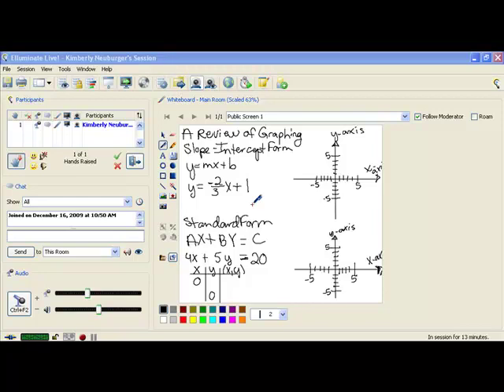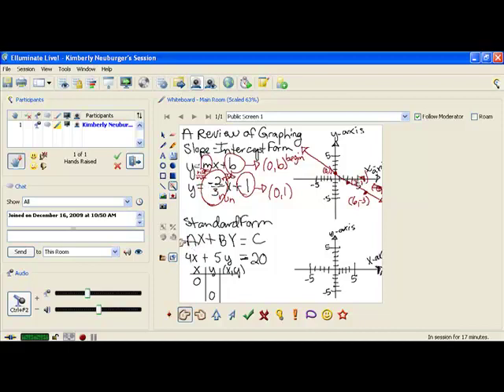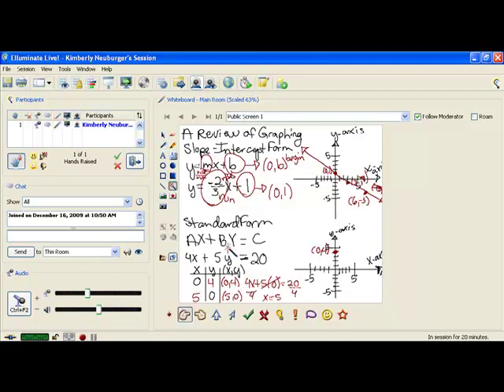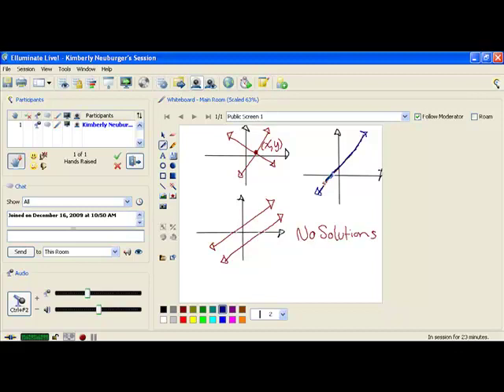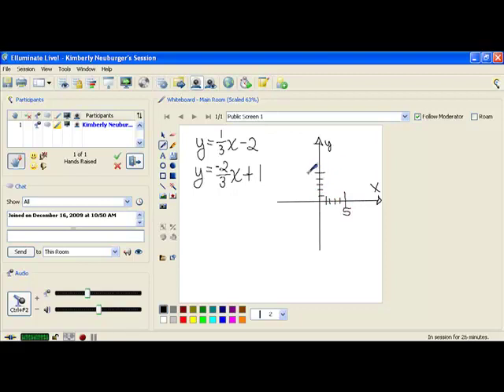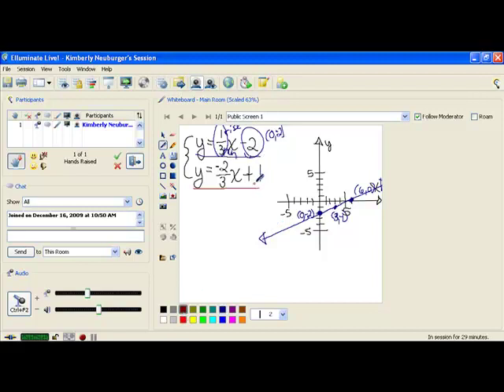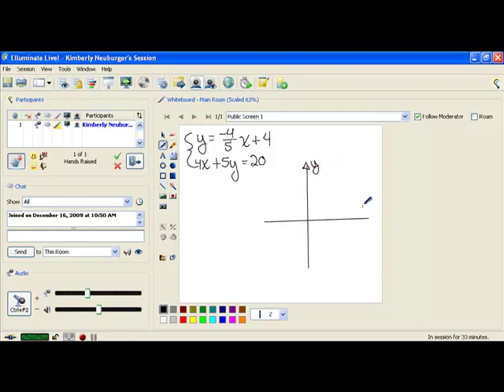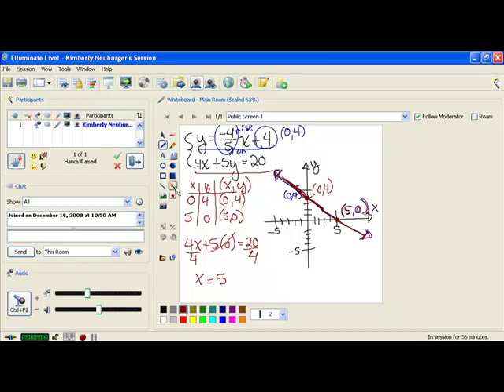Math65-Graphing Systems of Equations